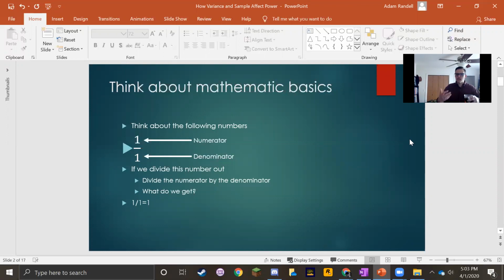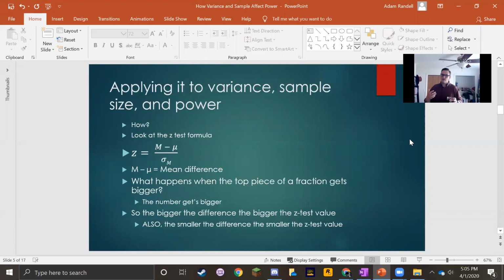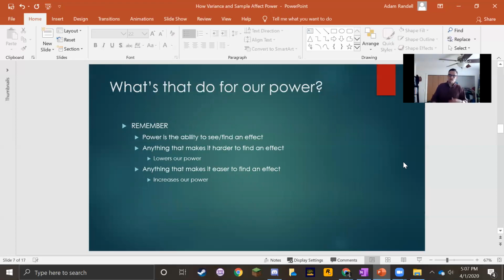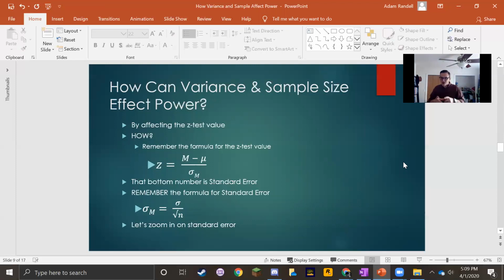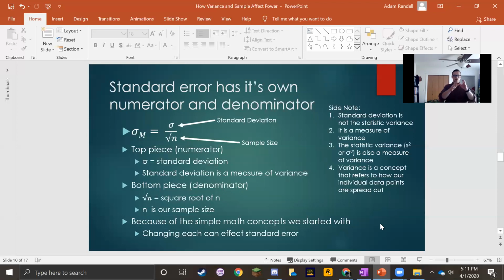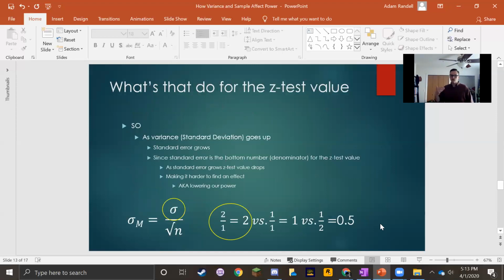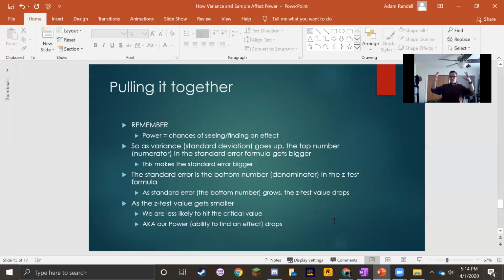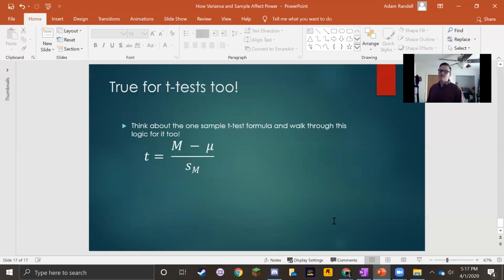How variance and sample size affect power